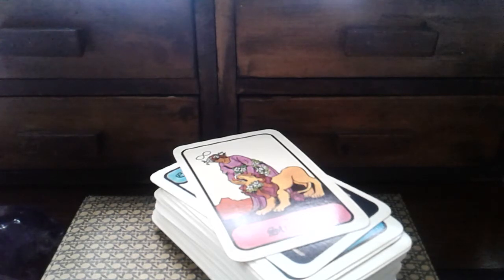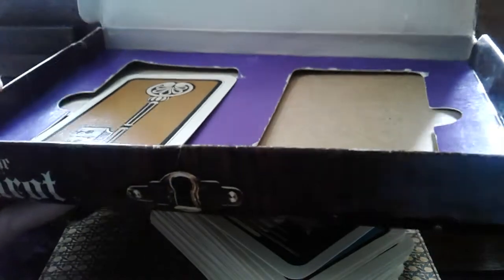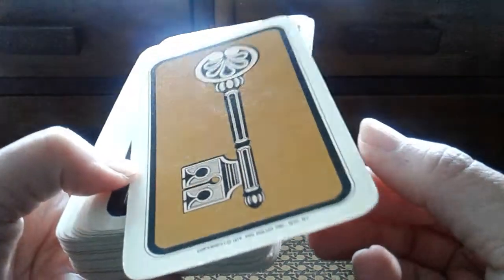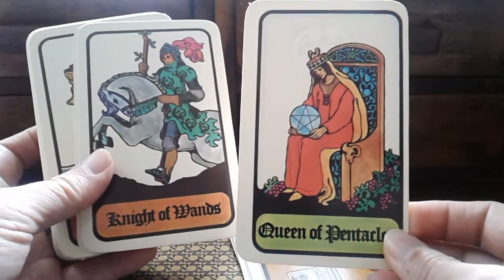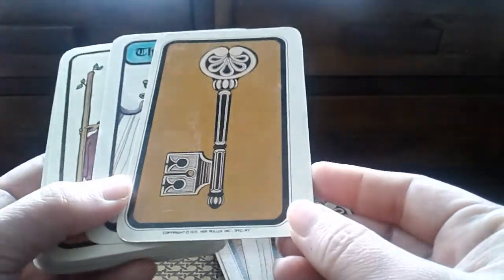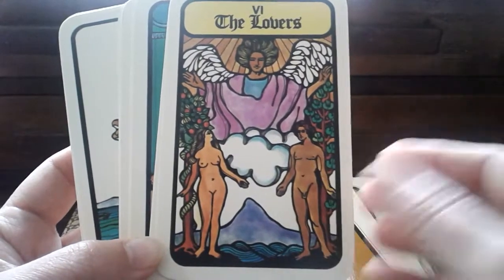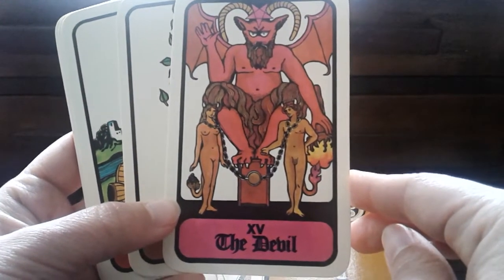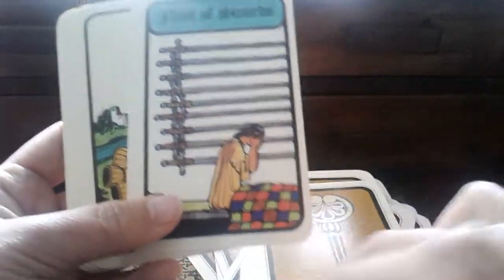🌷The Tarot by Hoi Polloi Inc (c. 1972, Reiss Assc Inc., NYC, N.Y.)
A show and tell, flip through, walkthrough of the Hoi Polloi. This is one which came in the horizontal brown box which made to depict a wooden box. I have no idea which edition this is in relation to the vertical purple box that are in circulation out there at the moment. Any input would be appreciated :) I consider this a "historical tarot deck" :) A marker of the second wave of tarot renaissance, and part of the American branch of tarot evolution in the 20th century :)